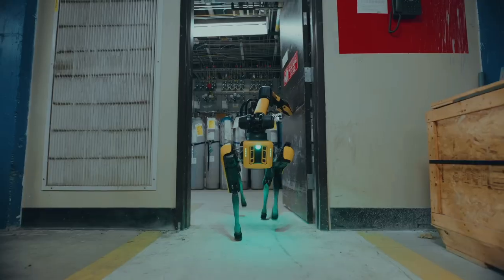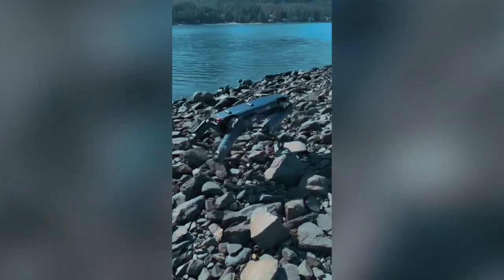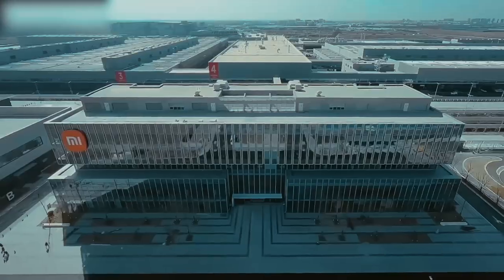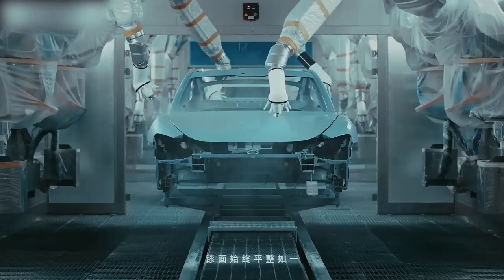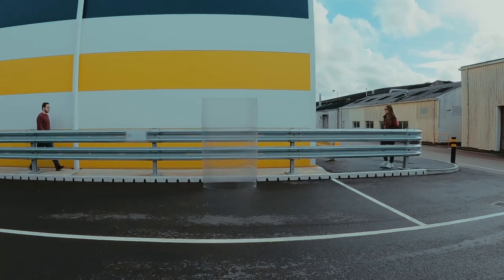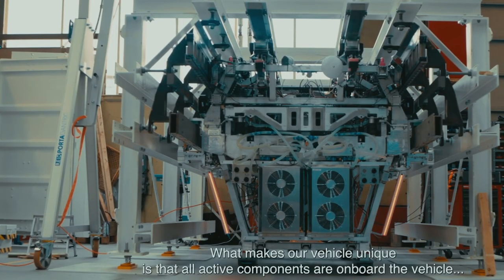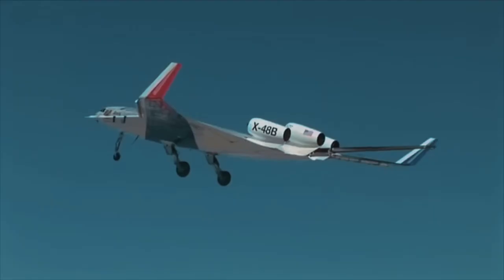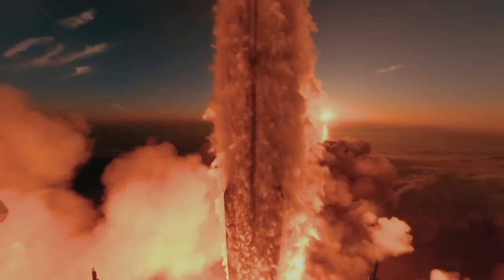Invisible shield, A car for DRIFT without a pilot, Spot robot in rescue videos, New SpaceX record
Hello everyone, it's Kik here, which means that in the next 10 minutes, you'll be getting the most interesting news from the tech world. Today's digest includes the Robo-dog Spot demonstrating its effectiveness in saving people, the world's first autonomous car for drifting from China, Xiaomi showing how the SU7 cars are assembled, the longest Hyperloop test track, an individual invisibility shield from Kickstarter, a prototype aircraft with a blended wing that received permission for testing, and SpaceX launching two Falcon 9 rockets in less than four hours. All this and much more right now. Let's get started.